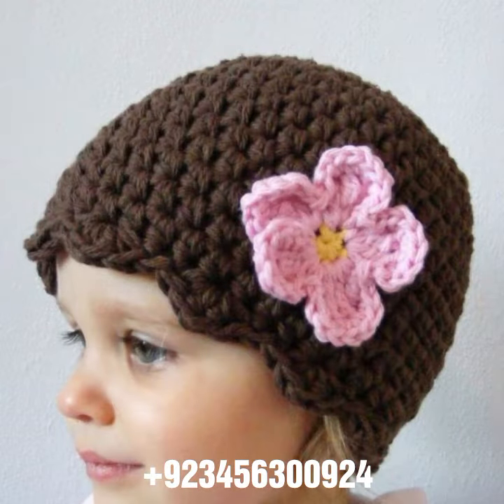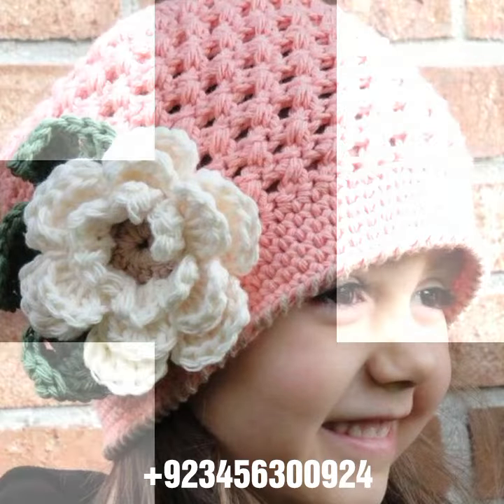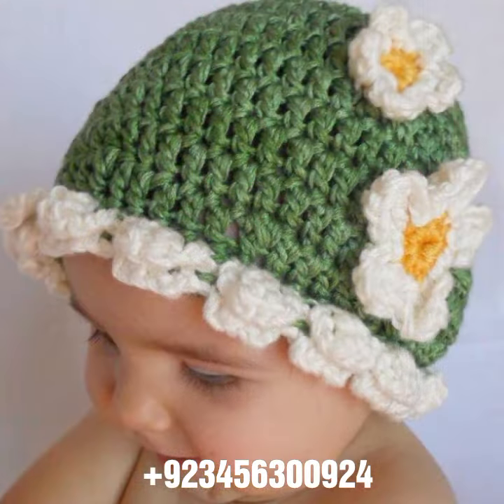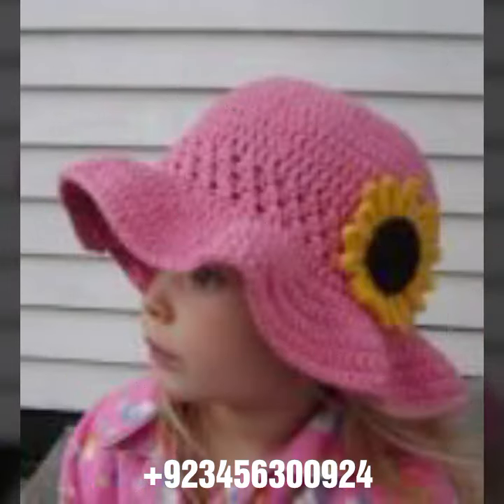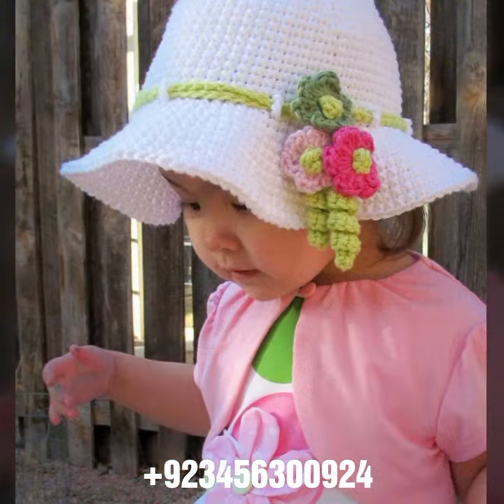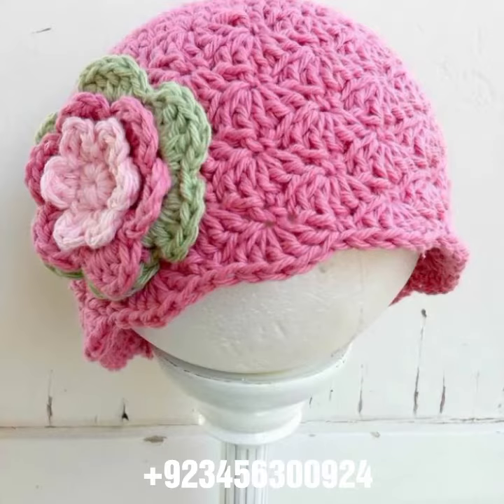the newest fashion and super stylish crochet handknit flower pattern baby cap hate designs